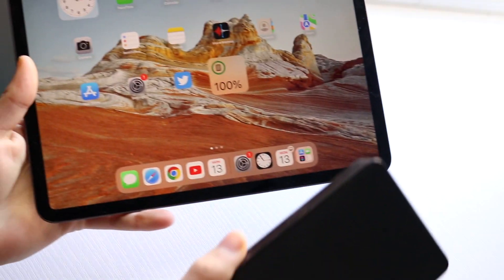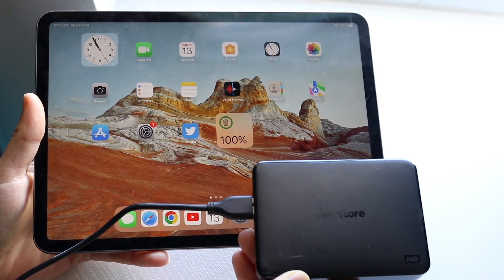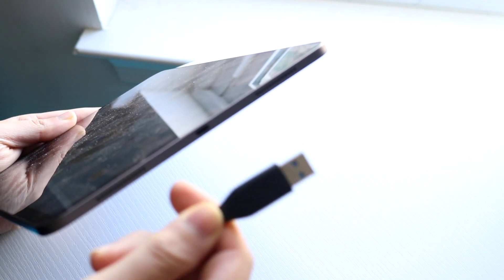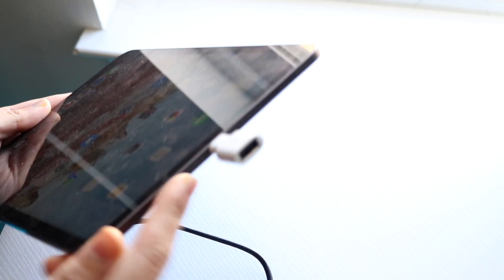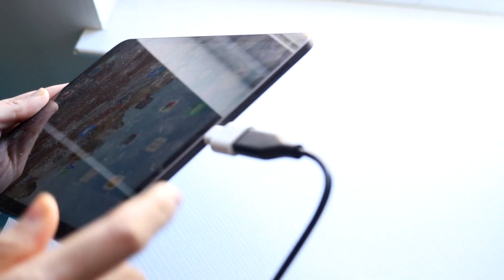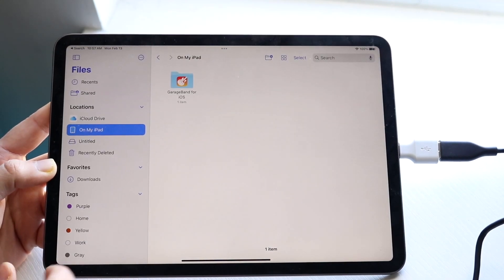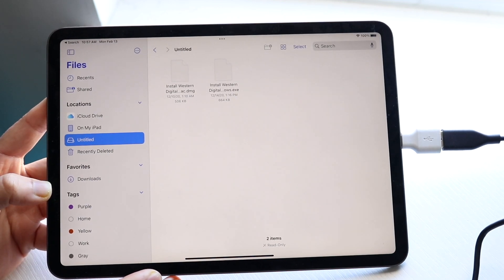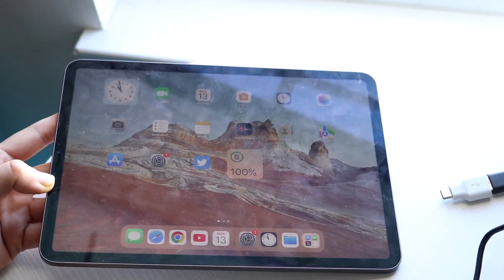How To Connect External Hard Drive/SSD To iPad!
Here is exactly How To Connect External Hard Drive:SSD To iPad!